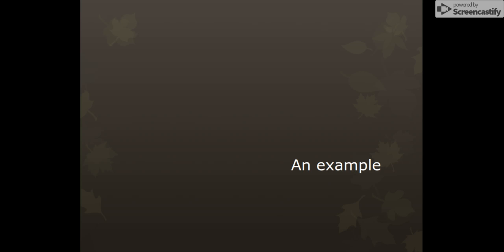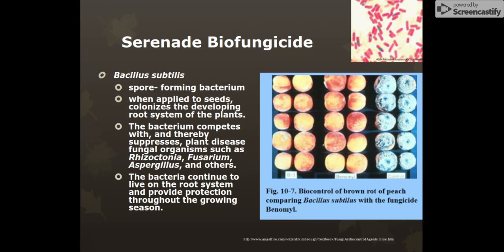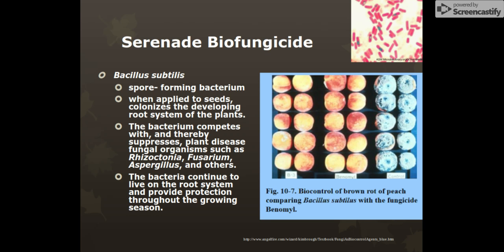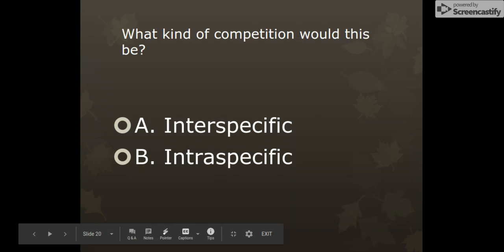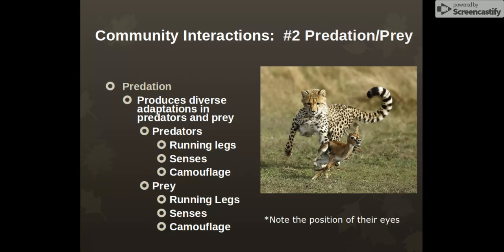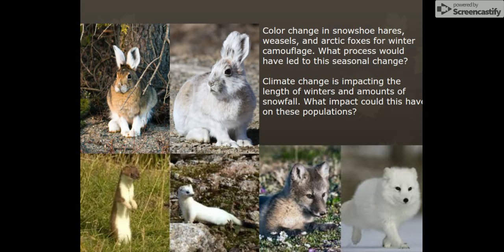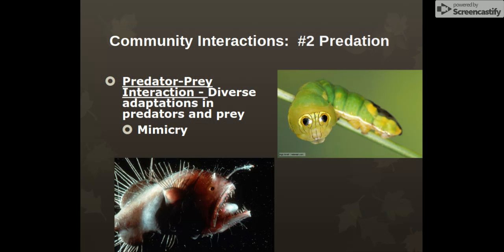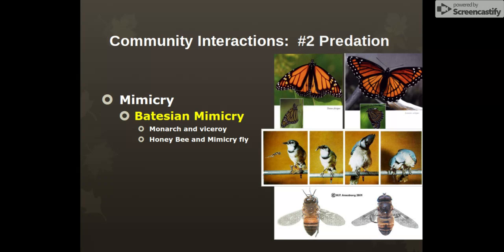Chapter 41 & 42 Community Ecology Part 2